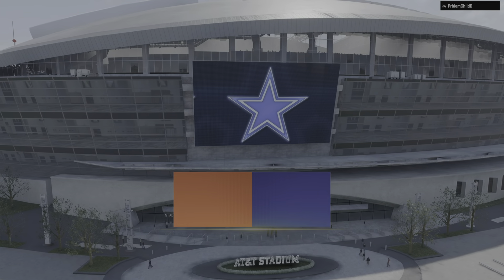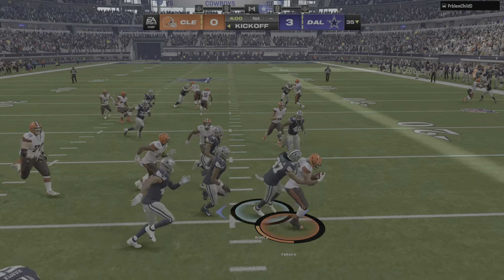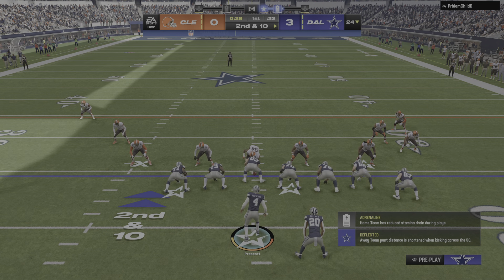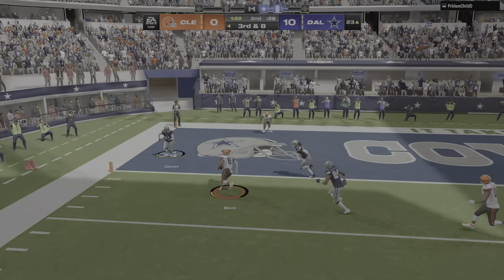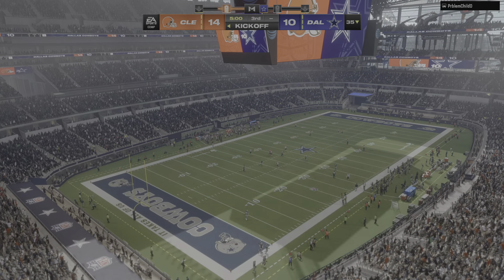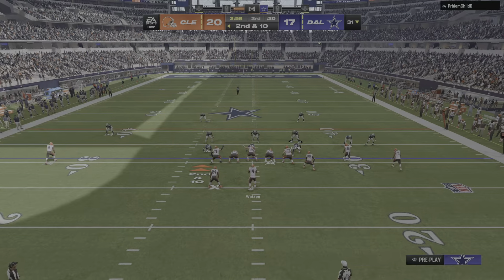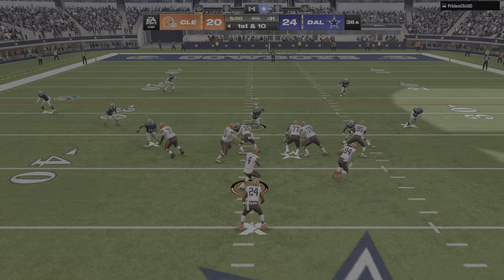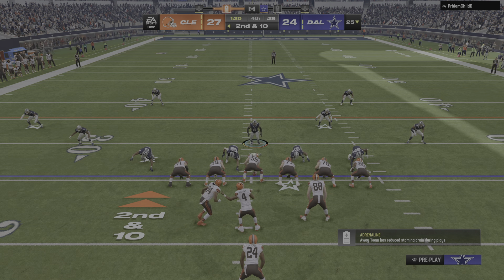Competitive H2H Online Madden 24